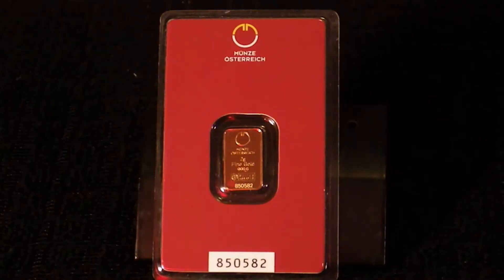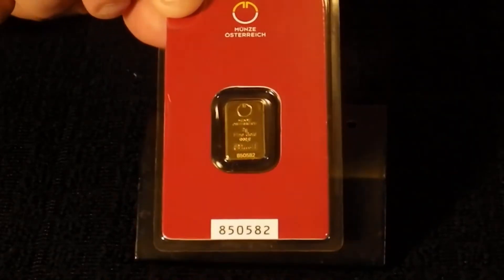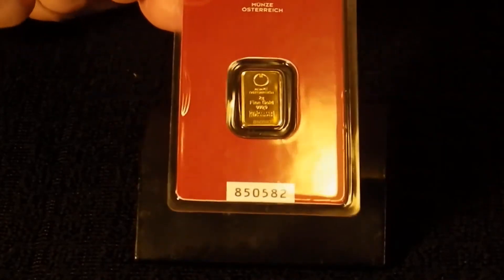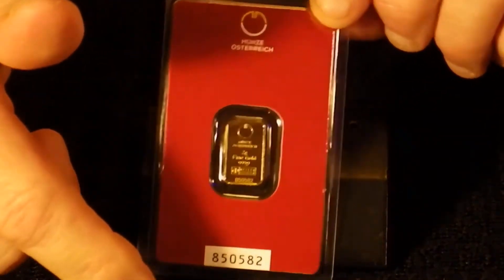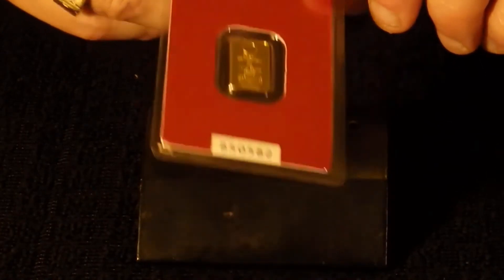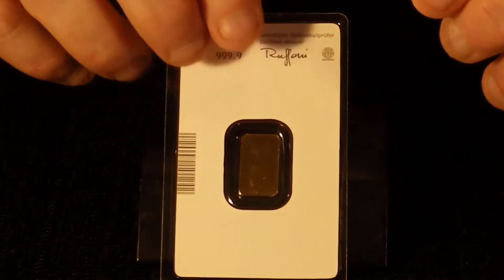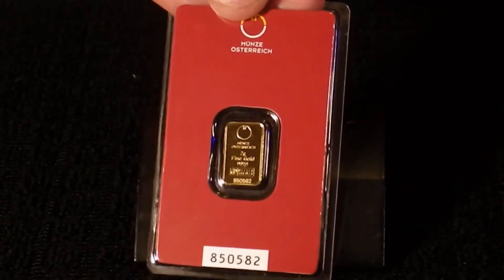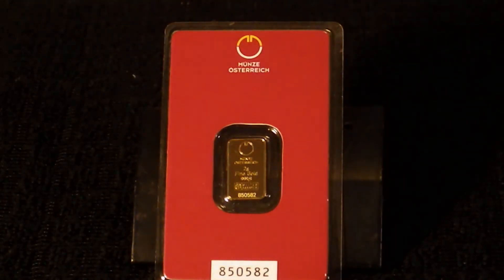Munze-Osterreich Gold Bar 2 grams in Assay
Backed by the well known Austrian Mint, these Gold bars are guaranteed .9999 fine. Each fine Gold bar is stamped with its exact weight and Gold purity and bears the Austrian Mint logo. Additionally, each bar is marked with a unique serial number for further guarantee. The Austrian Mint is known for creating beautiful Gold bullion and collectible coins, and their Gold bars contain all you've come to expect from the mint. These Gold bars feature a variety of designs, from very simple to those featuring the Austrian Mint's unique KineGram technology. Available Gold bars range in size from 1 gram Gold up to 1 kilo Gold.